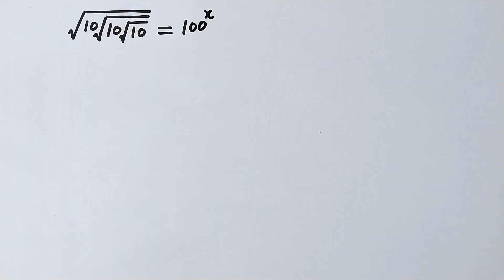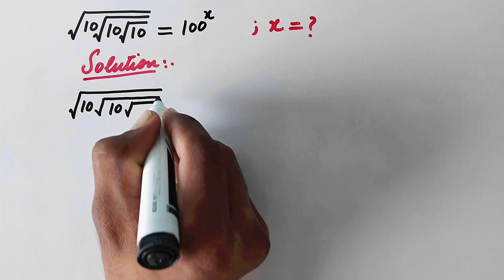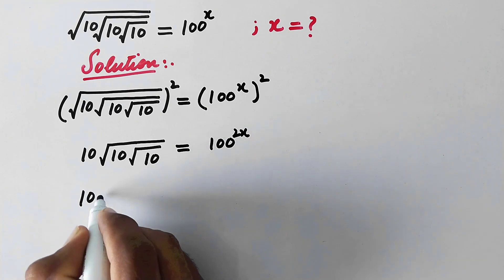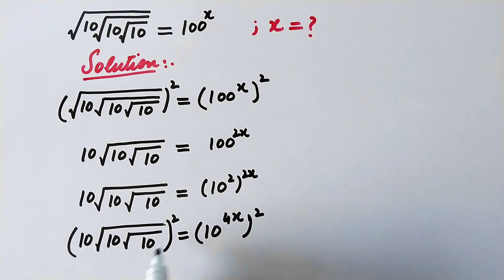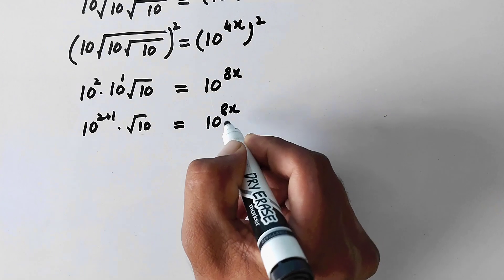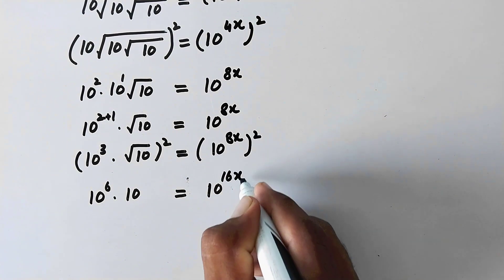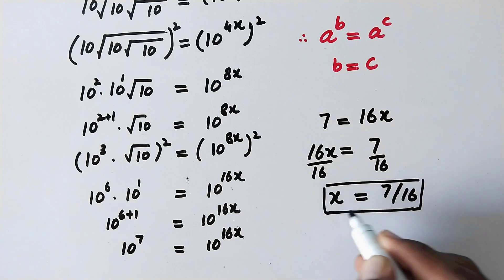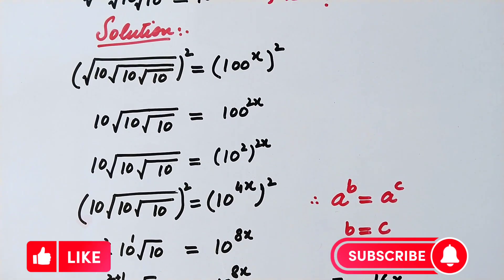Radical Math Problem || Algebra Radical Equations || Explored Maths